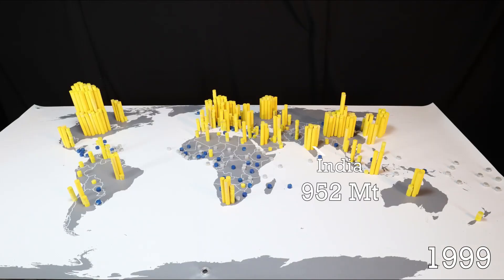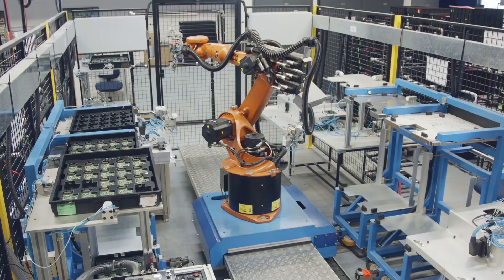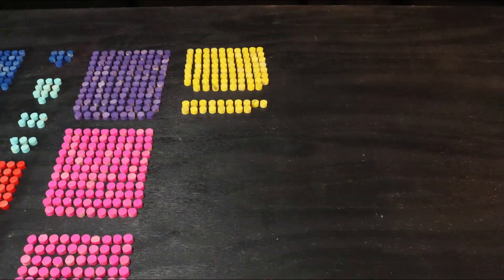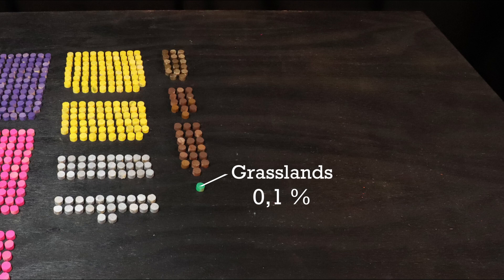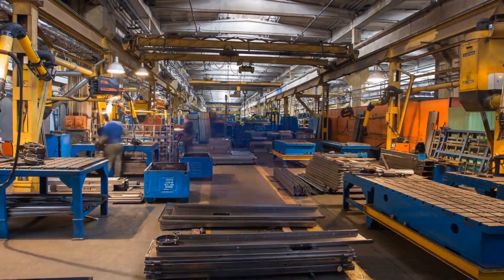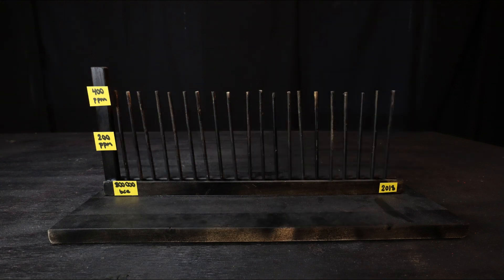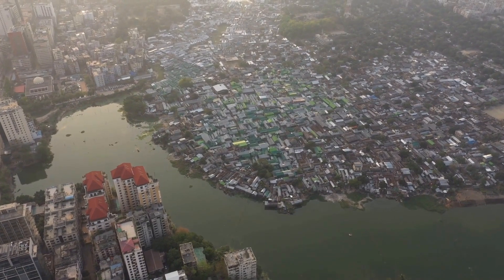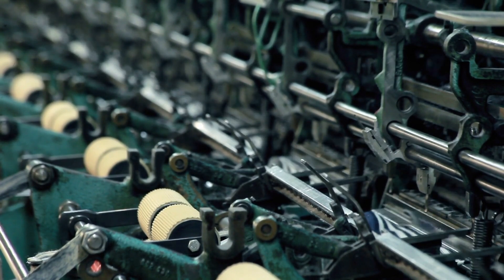Where do Carbon Dioxide Emissions come from? (Climate part II)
What are the main sources of emissions of greenhouse gases? In this video we break down global emissions to pinpoint the largest emitters.

In this video we take a look at the sources of carbon dioxide, methane, nitrous oxide and flourinated gas emissions of 2016. We also talk about the consequences of climate change, possible policy changes and solutions. We visualize the atmospheric CO2 concentration and global average temperature. Today, many nations have zero-emission targets in law or pledges for the coming decades following the progress at the UN Climate Conferences in Paris in 2015 and the yearly follow-ups including Glasgow 2021.

Part I of this video focuses on emissions 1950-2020, emissions per capita, trade embedded emissions and ackumulative emissions per nation and region and is available

00:00 Intro
00:20 Sources of emissions
06:56 The four main greenhouse gases
08:08 Temperature and CO2 concentration graphs
09:08 Climate change effects
10:46 Policies for lowering emissions
12:30 Lowering emission targets and pledges
13:25 Outro

Small Circles Forward by Daniel Karlsson Lönnö 2022.

Sector breakdown of emissions from Our World in Data and Hannah Richie

"A Heart Made of Pixels" by Christoffer Moe Divlevsen downloaded from Epidemic Sounds.

Vectorized map: World with Countries - Single Color by FreeVectorMaps.com